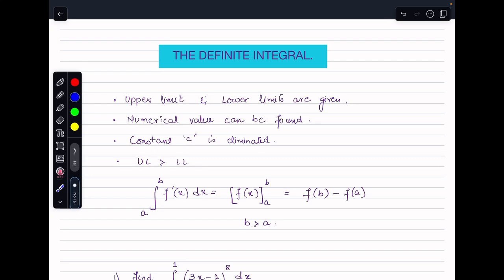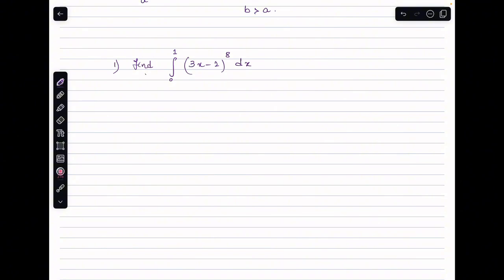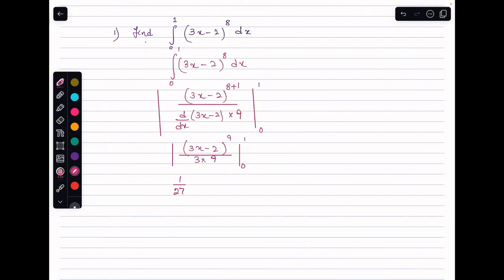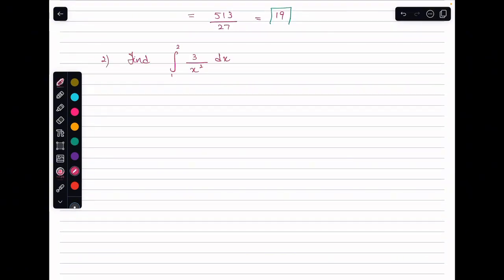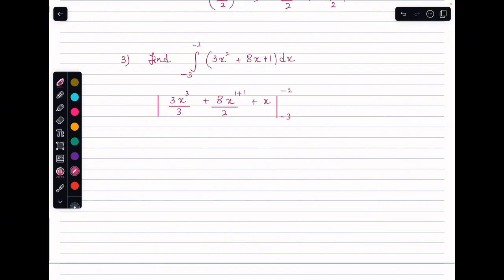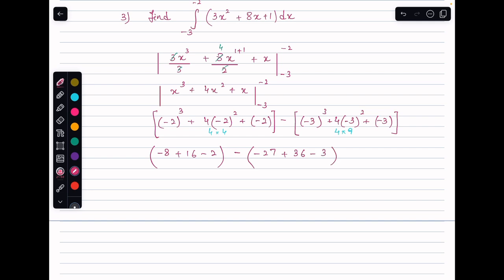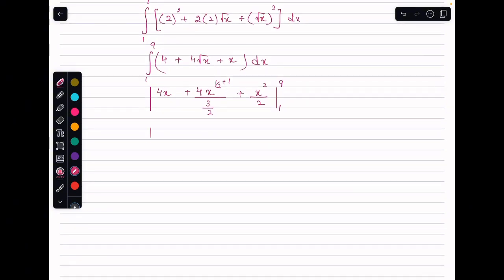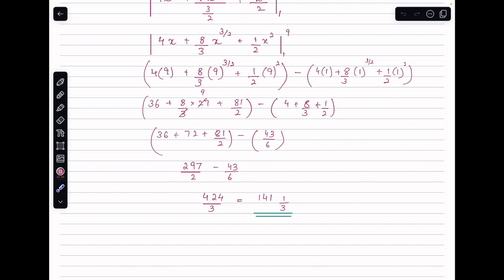Integrating Like a Pro: Solving Definite Integrals Made Easy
Welcome to "Integrating Like a Pro: Solving Definite Integrals Made Easy"! In this comprehensive tutorial, we break down the complexities of definite integrals and present you with clear, step-by-step methods to tackle them with confidence. Whether you're a high school student preparing for exams, a college student looking to enhance your calculus skills, or simply someone interested in mastering mathematics, this video is tailored for you.

In this video, you will learn:
- The fundamental concepts behind definite integrals
- Techniques for solving various types of definite integrals
- Common pitfalls to avoid while integrating

Join us as we demystify the process of integration and equip you with the tools you need to excel in calculus. Let's integrate like pros together!